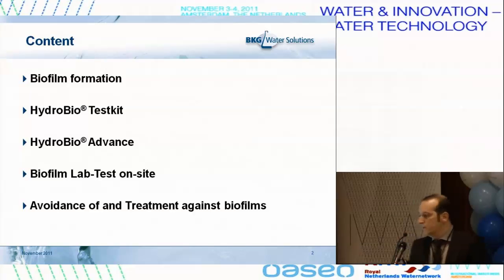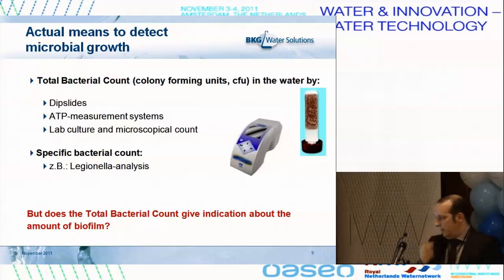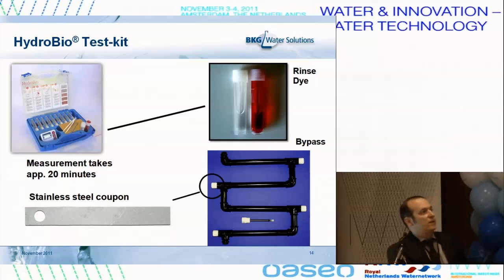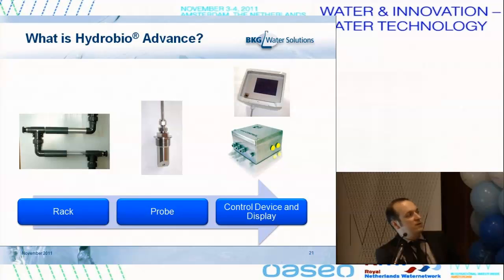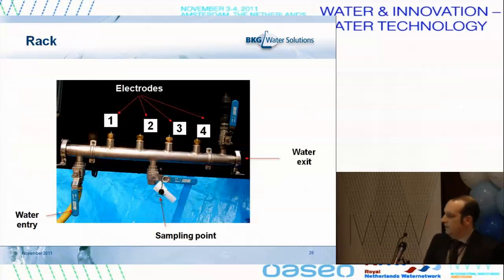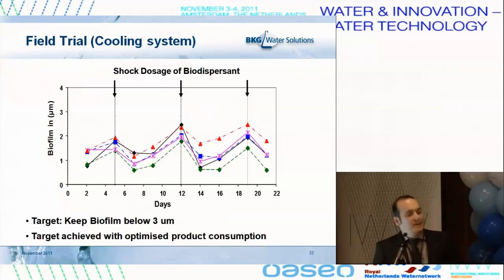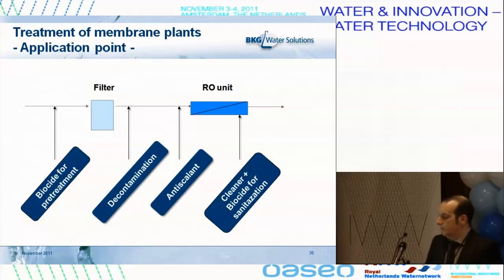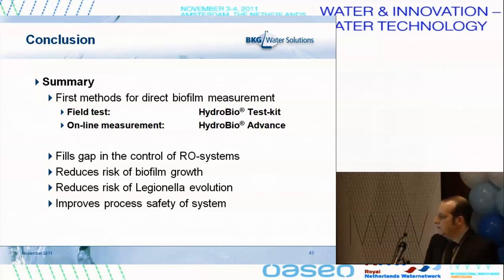111103 IWW P32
Biofouling formation in membrane systems; biocides and complementary treatments for biofouling control; techniques to monitor biofilm growth
W. Hater, C. zum Kolk (Germany)